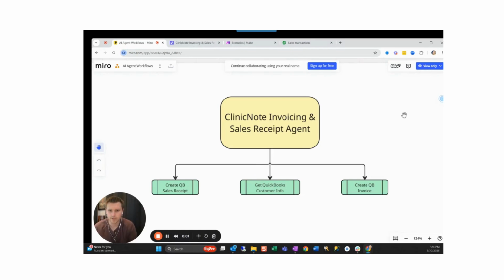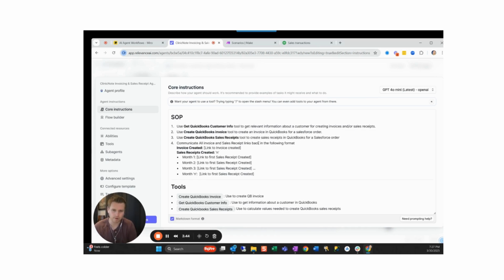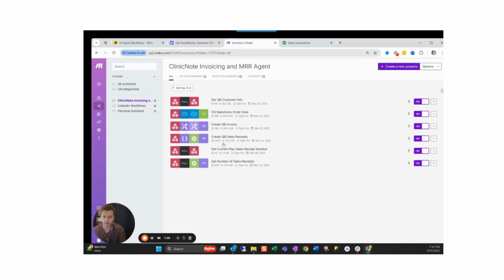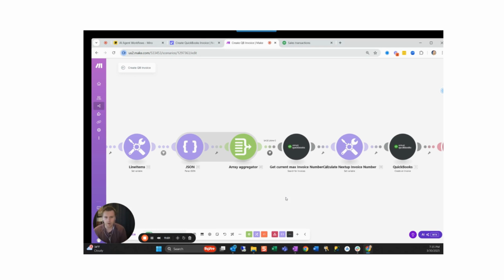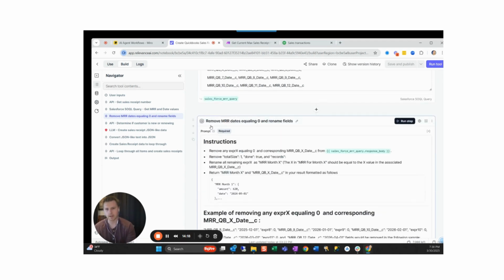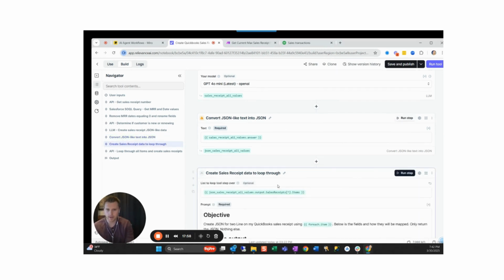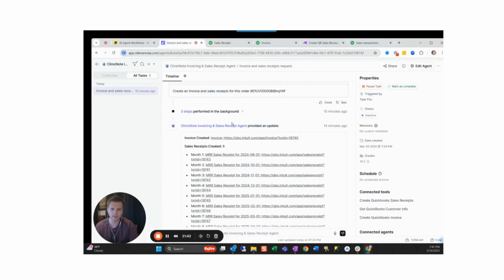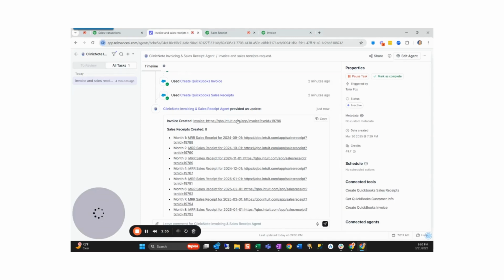Custom AI Agent for Salesforce & QuickBooks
In this video, I walk you through how I built an AI agent to streamline invoicing and sales receipts for ClinicNote. The goal? Reduce double entry between QuickBooks and Salesforce without relying on expensive SaaS solutions.

💡 Tools Used:

Relevance AI for building, training, and deploying the agent.

Make.com (formerly Integromat) for no-code automation between Salesforce and QuickBooks.

📌 What You'll Learn:

How I set up an AI agent to handle invoicing and sales receipts.

Creating a basic integration between QuickBooks and Salesforce.

Using LLMs to process data and ensure clean outputs.

Building low-cost, practical AI tools for specific business tasks.

🔍 Why This Matters: Manually entering data between platforms can be time-consuming and prone to error. This approach helps save time, improve accuracy, and reduce costs without relying on third-party services.

If you’re interested in AI agents, automation, or no-code tools, feel free to subscribe and leave a comment if you have any questions or want me to break down specific parts of the setup.